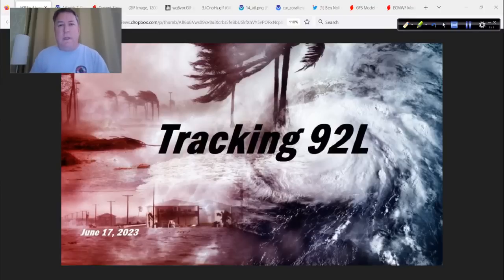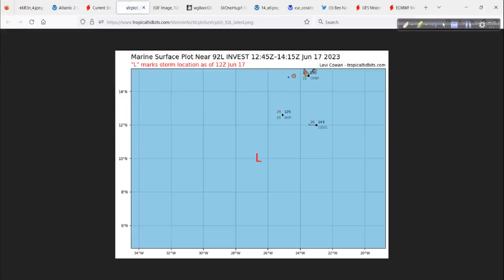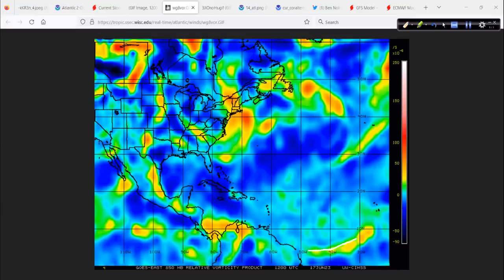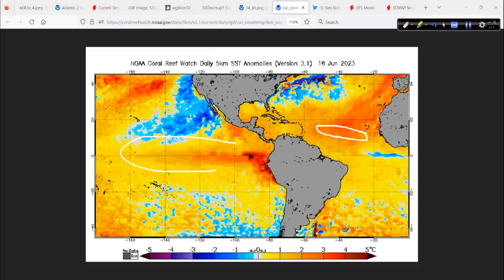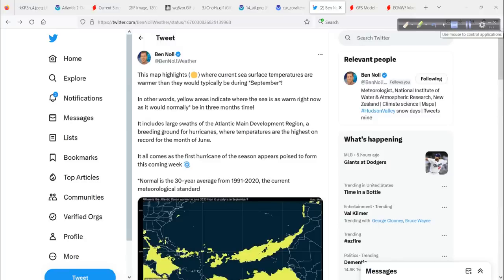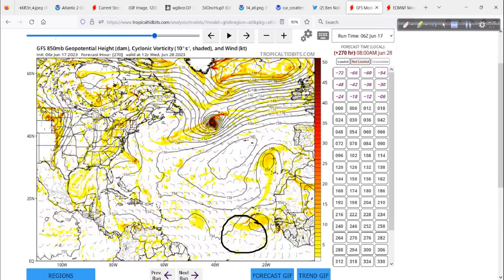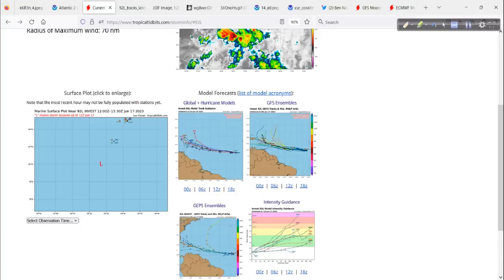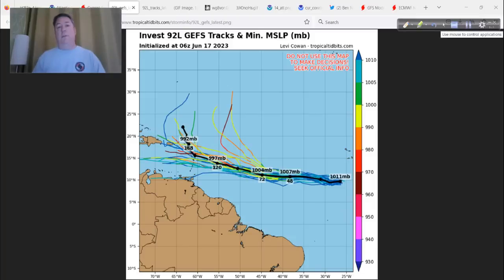Tracking 92L: Where Is It Going? How Strong Will It Be? June 17, 2023